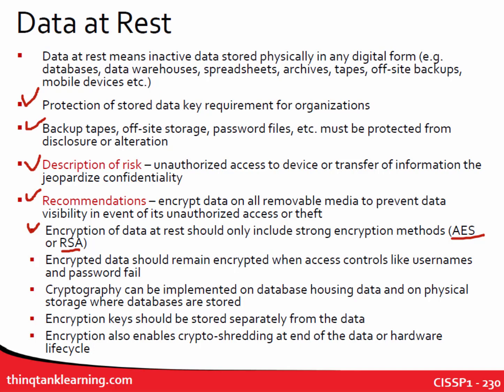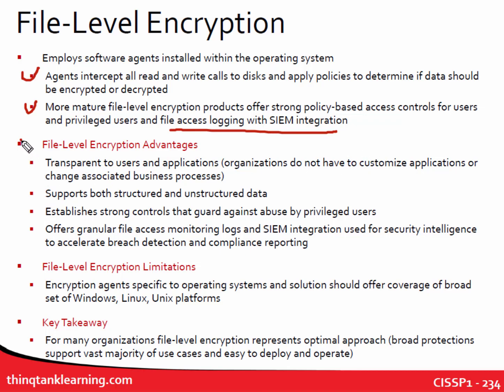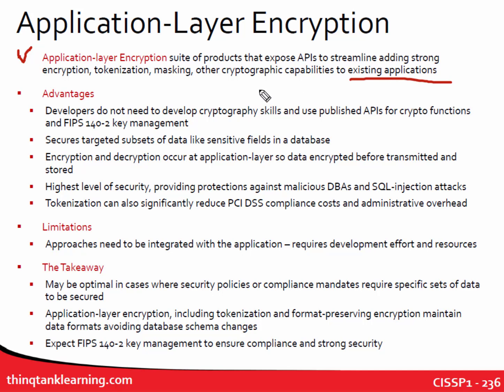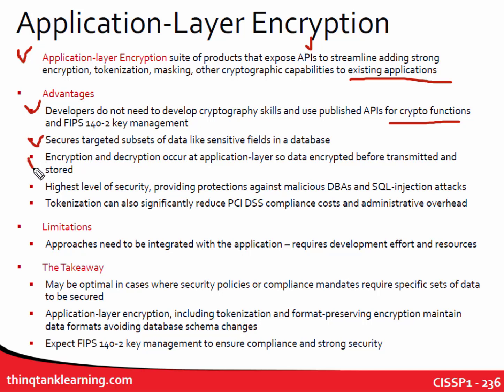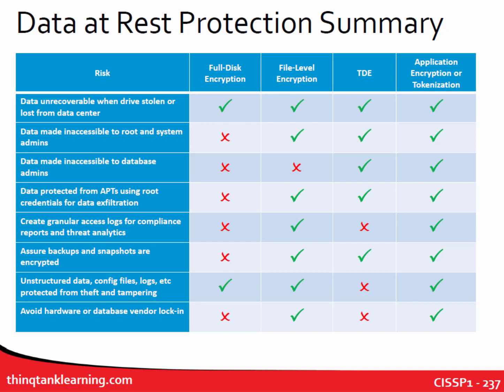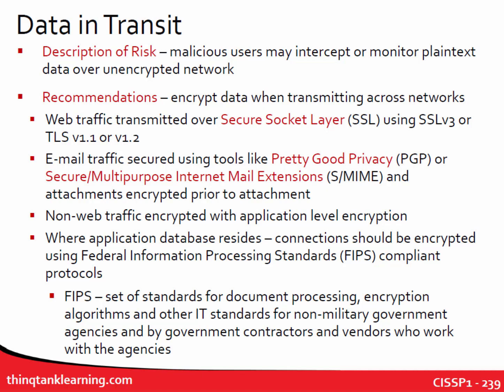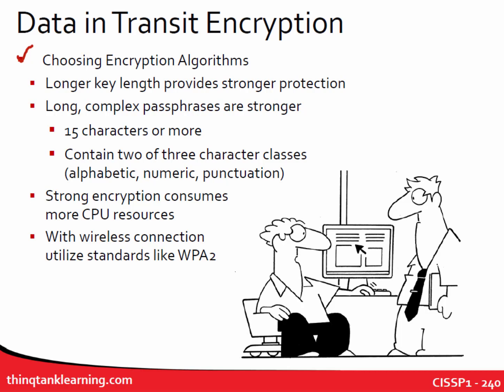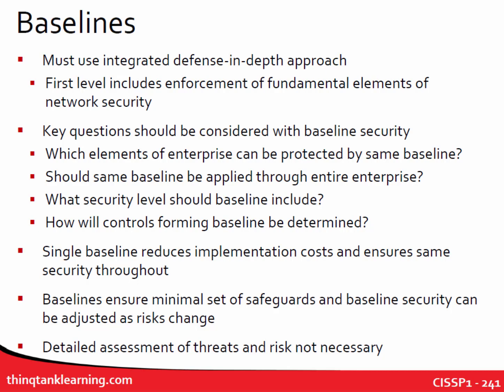Certified Information Systems Security Professional (CISSP) by thinQtank Learning (Domain 2 Part 7)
Domain 2 - Asset Security
Determine Data Security Controls